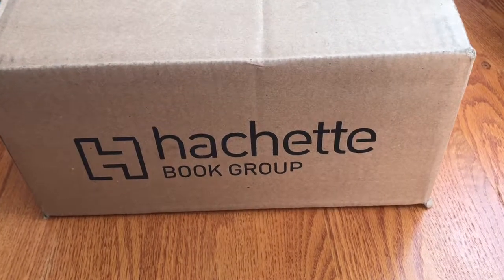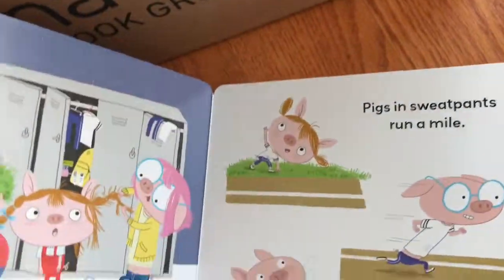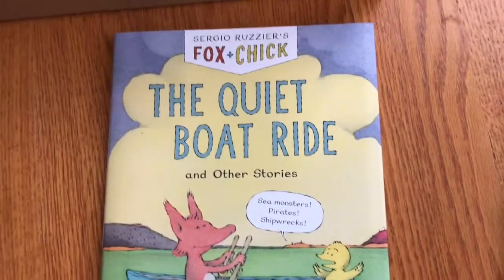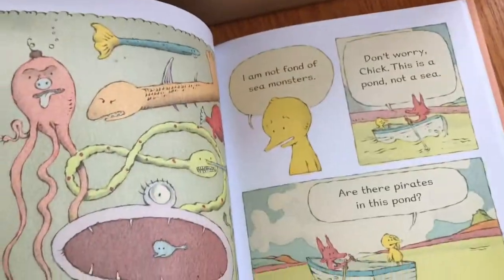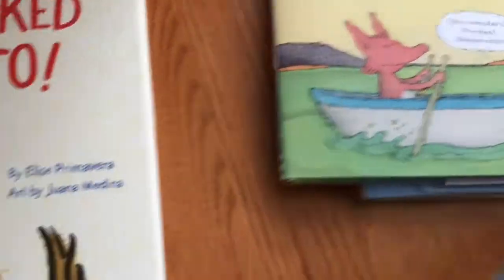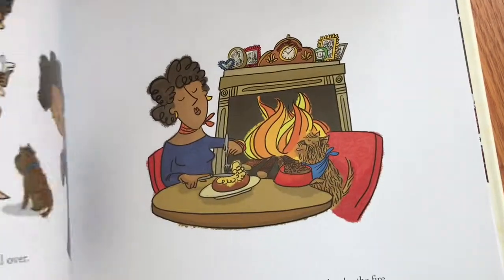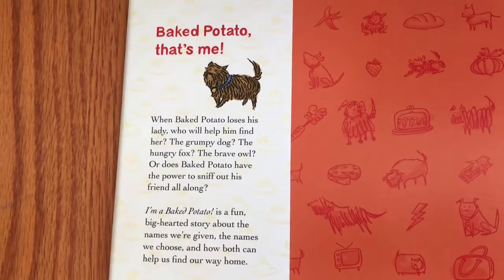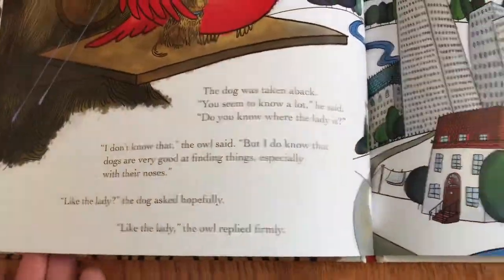Unboxing: Chronicle Picture Books Jan 27, 2019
Pigs in a  Blanket by Hans Wilhelm, illustrated by Erica Salcedo (board book)
Fox + Chick: The Quiet Boat Ride and Other Stories by Sergio Ruzzier (picture book)
I'm a Baked Potato by Elise Primavera, illustrated by Juana Medina (picture book)